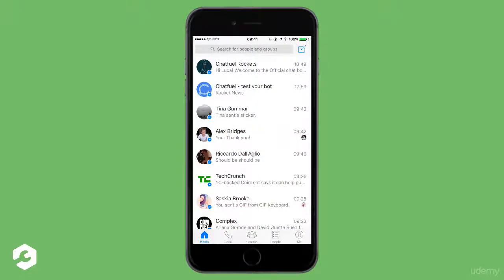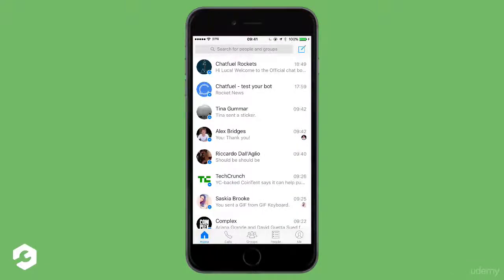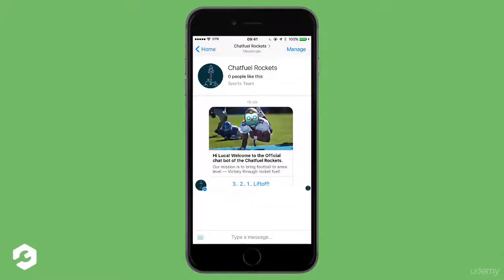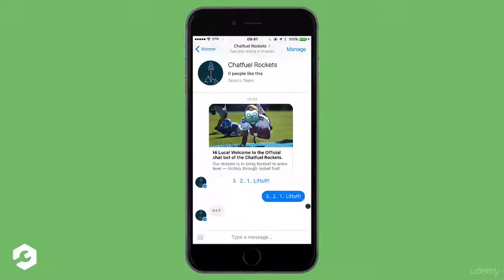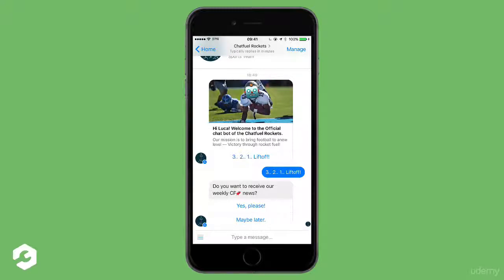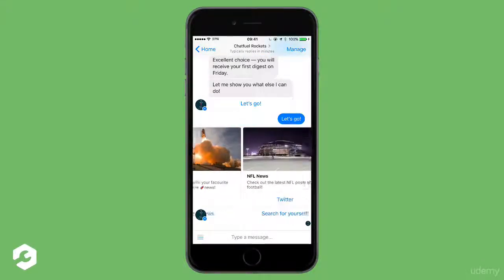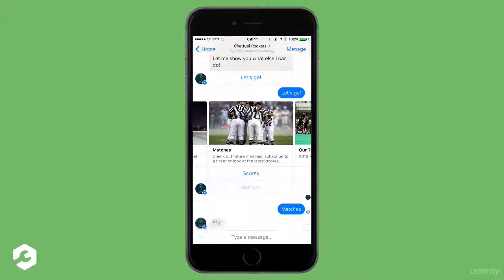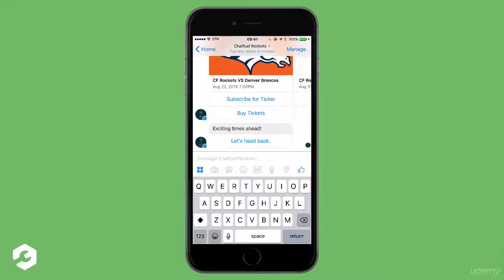ChatBots: How to Make a Facebook Messenger Chat Bot in 1hr : What we are Building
ChatBots: How to Make a Facebook Messenger Chat Bot in 1hr
We will Create a Parrot Bot Together! This course is a Step by Step Guide in Building a Chat Bot for Facebook Messenger